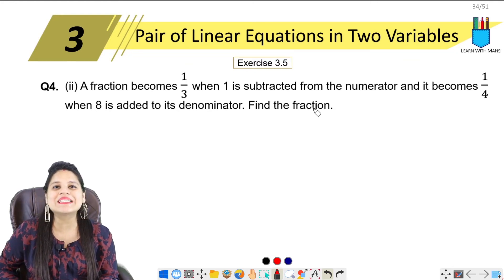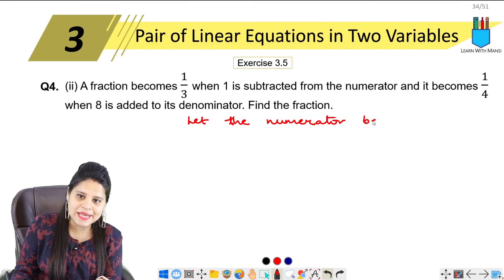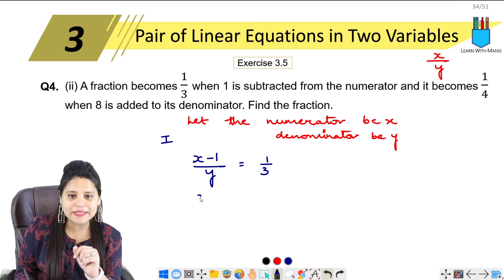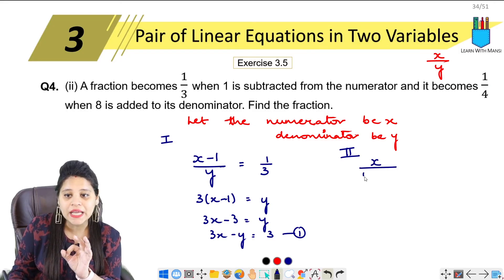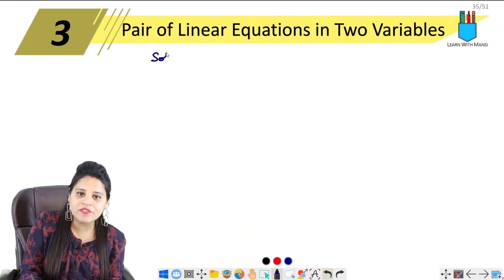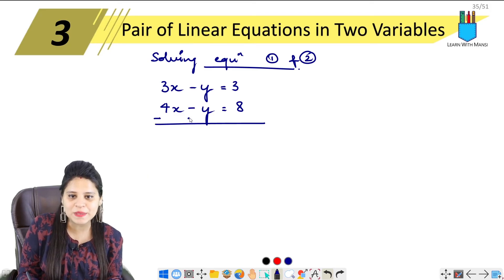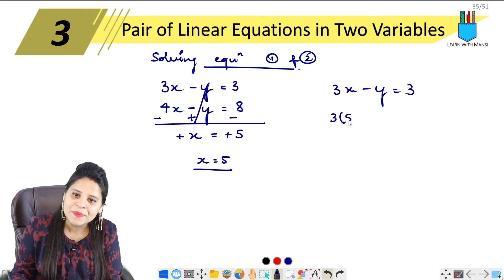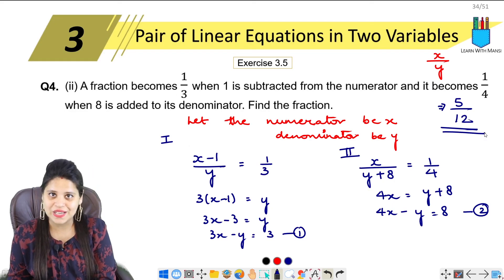Class 10 Maths | Chapter 3 | Exercise 3.5 Q4 ii | Pair Of Linear Equations in Two Variables | NCERT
We will cover Exercise 3.5 Q4 ii of chapter 3.